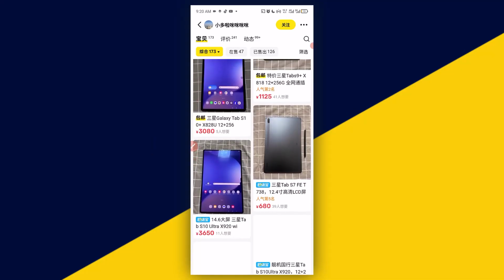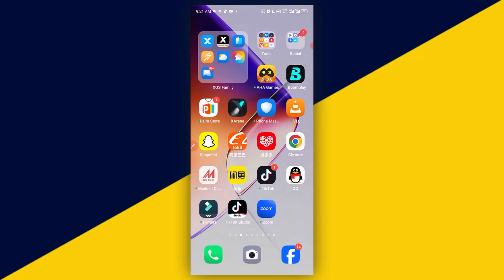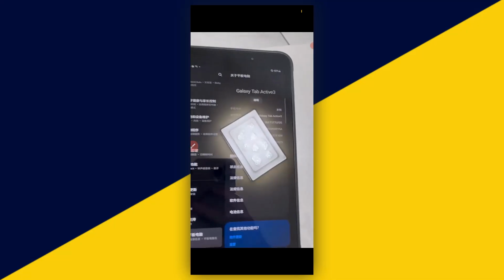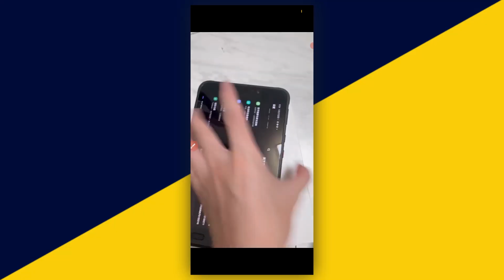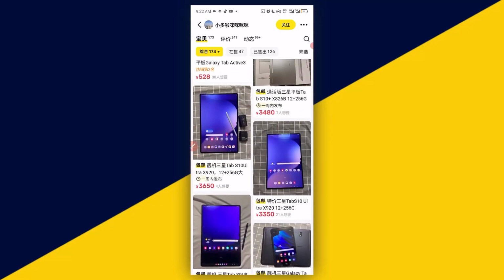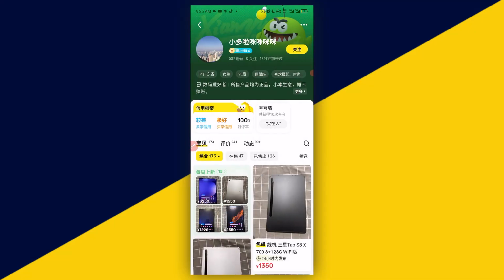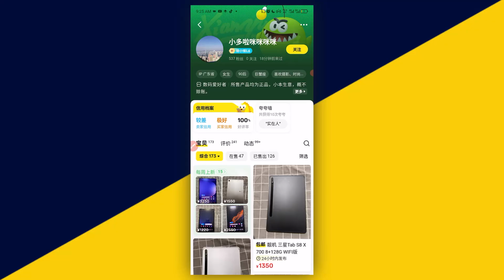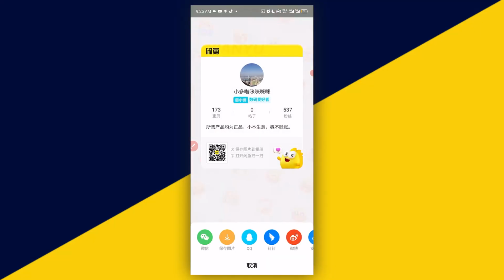Is Xianyu Safe for Tech? Buying a Samsung Galaxy Tab Experience